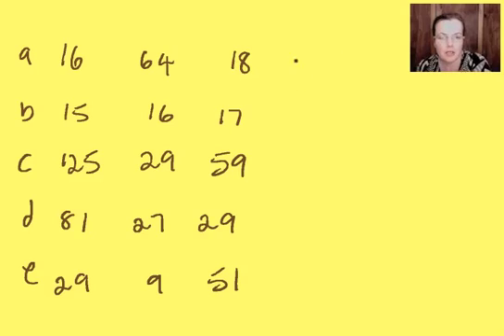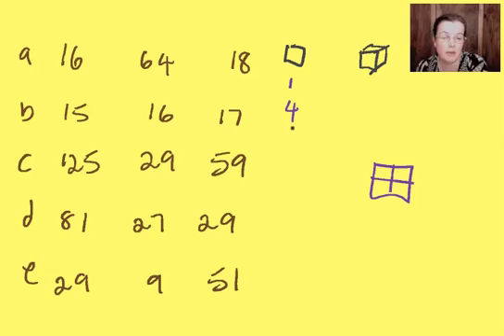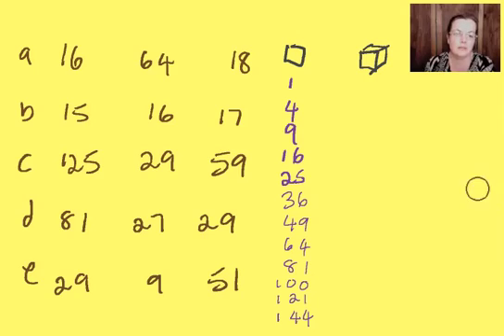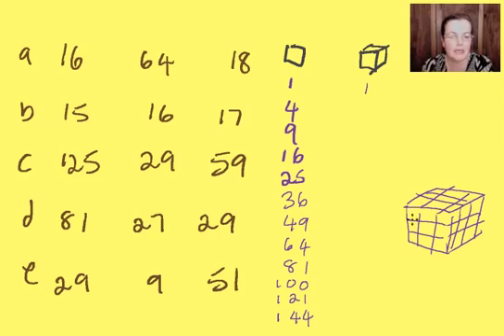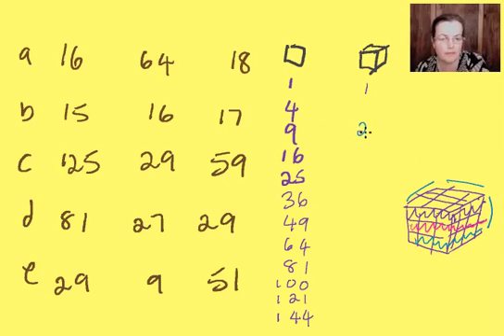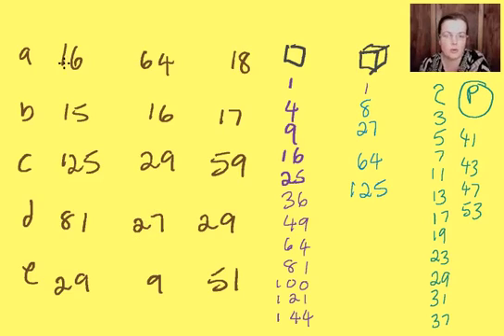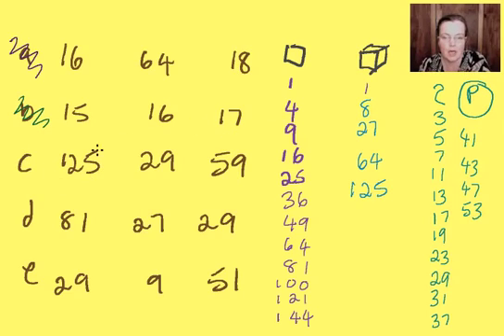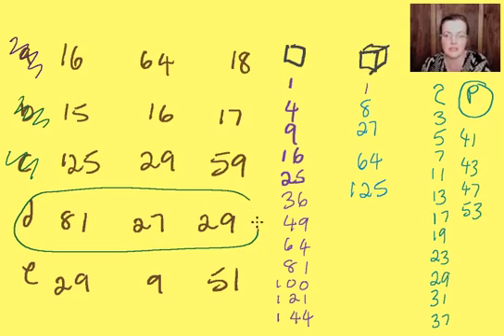11+, Scholar's Course, Book 20, Maths Paper, Question 41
Square numbers, cube numbers. An 11+ maths question.